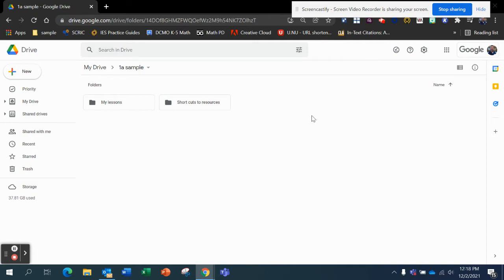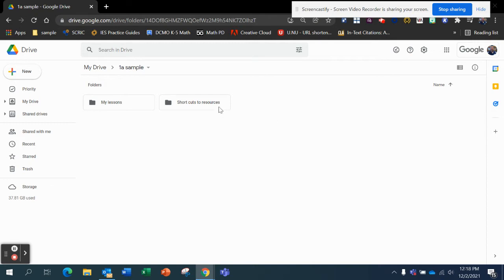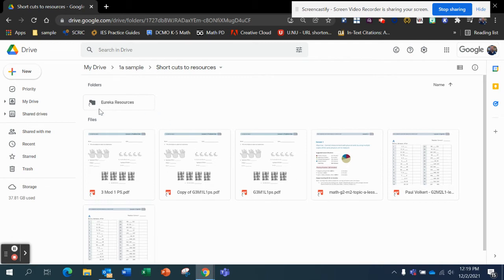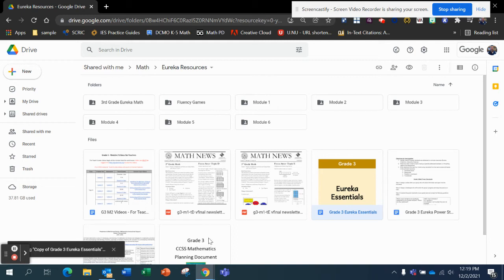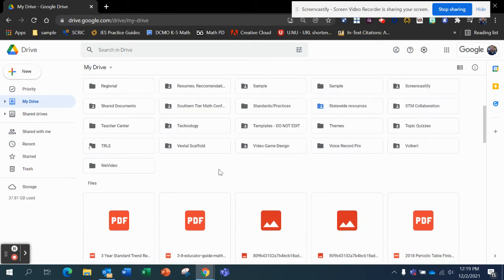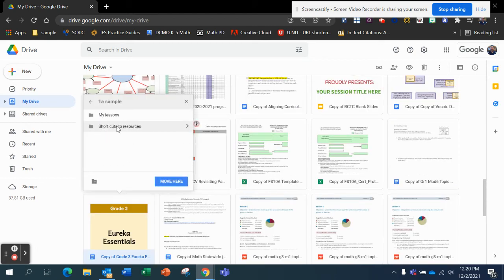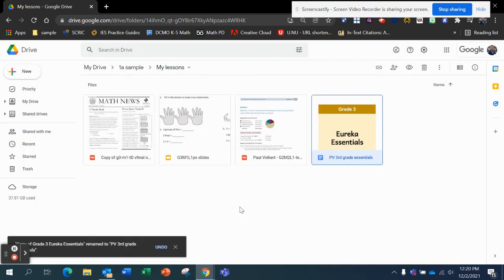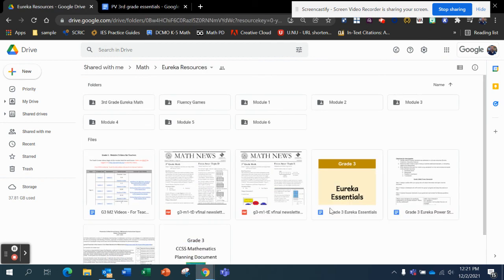Making a Copy of a Shortcut to a file in Google Drive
This video shows how to make an editable copy of a file that you have a shortcut to in your Google Drive.